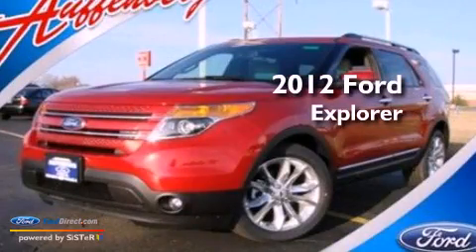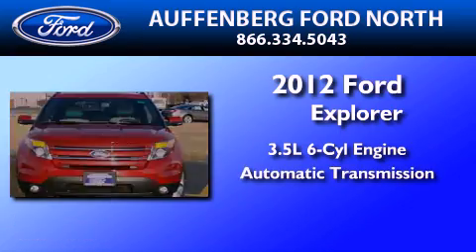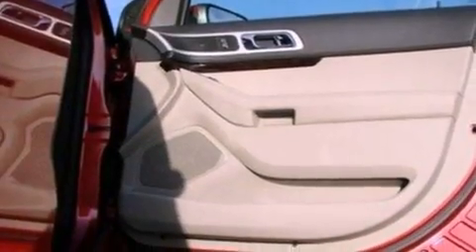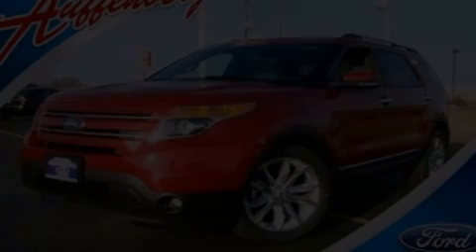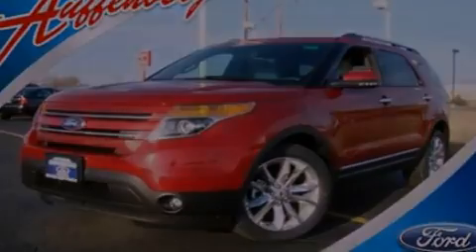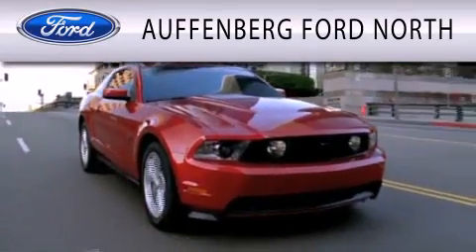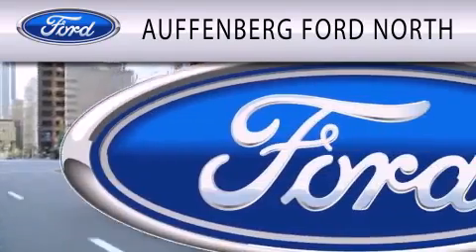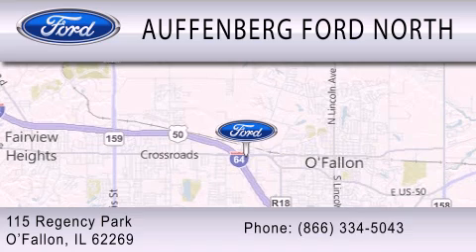2012 Ford Explorer O'Fallon IL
Year : 2012
 Make : Ford
 Model : Explorer
 Engine : 3.5L V6 24V MPFI DOHC
 Trans . : 6-SPEED AUTOMATIC
 Exterior : CANDY RED
 Miles : 6

 Stock : 27573